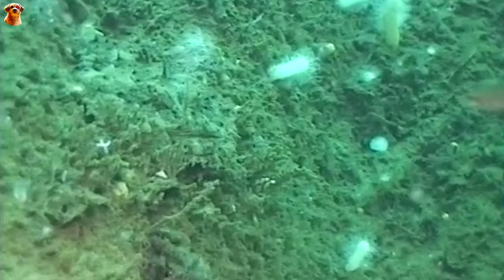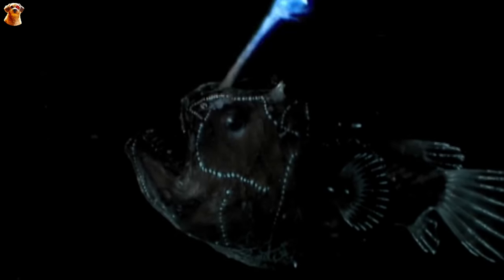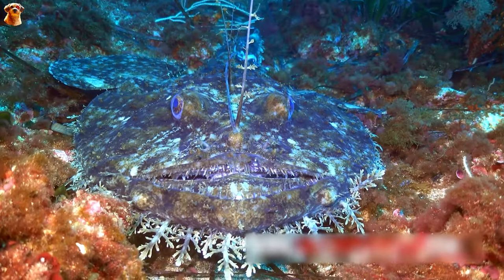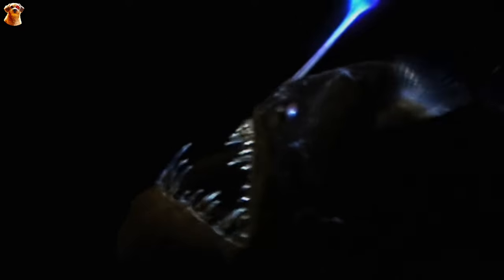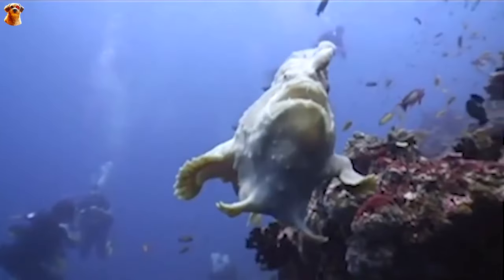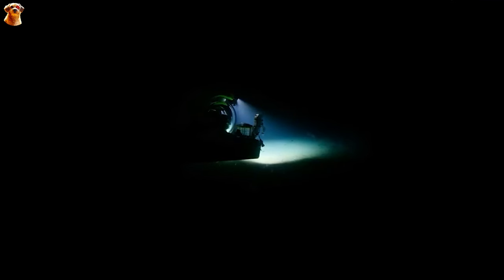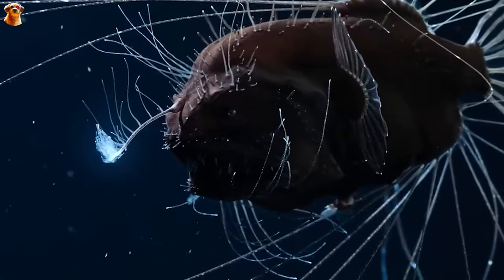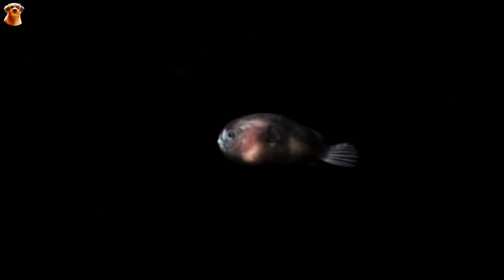True Facts: Anglerfish Is The Laziest Devil In The Deep Sea | Mr. DingDing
Before we get to today's video, check your eye level a little bit. Do you see a fish on the screen? If you haven't seen it yet, let's get a little closer. Maybe some of you have discovered it through your eyes at the bottom of the ocean. But what does this fish really look like? Very few will know. Its size seems to be very large, about under a meter.
In addition to its strange appearance and behavior, it also has great culinary characteristics. It's an incredibly tasty, eaten fish, whether it's carried or wrapped; it's even very popular in the Japanese food industry.
They're known as Anglerfish, often living in deep waters or coral reefs. Deep-sea animals are also nicknamed Deep Sea Devils. Not only is it extremely scary in appearance, but its behavior is enough to shock people. Meanwhile, coral reef fishing is completely different—a cute animal that most people love. This hidden fish now looks like a ghost, but it's tasty. It's our main character today.